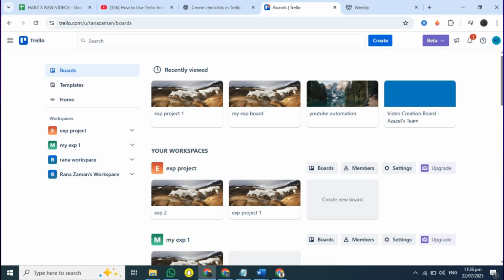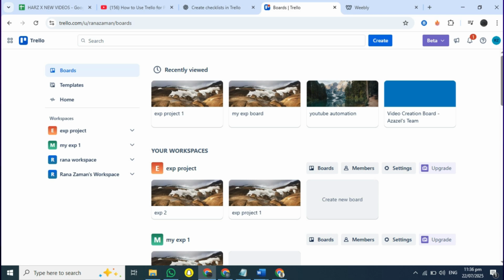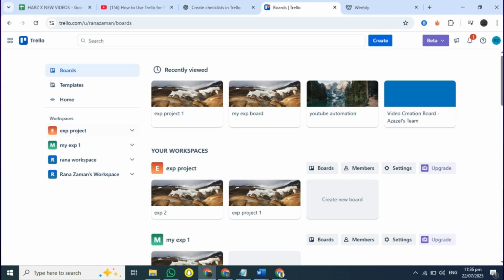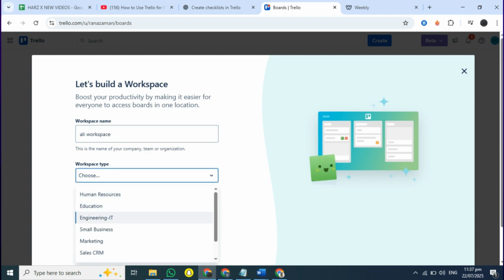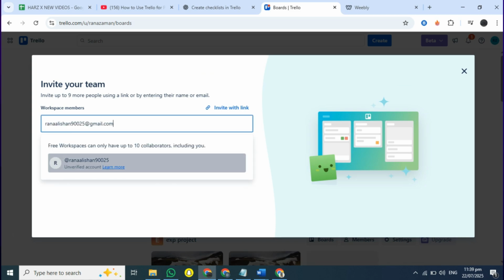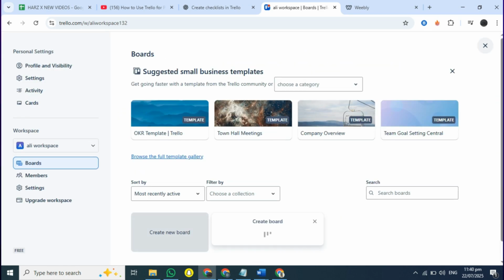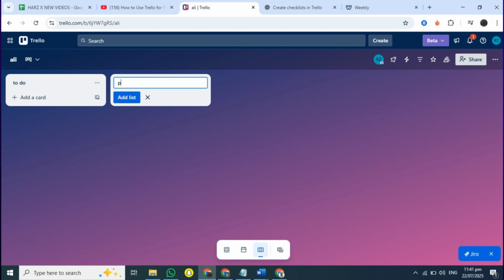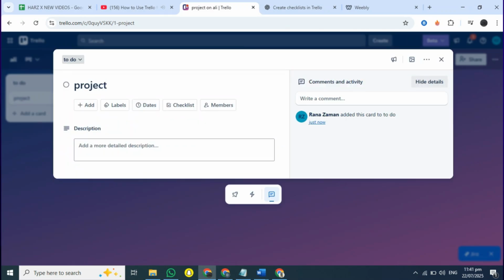How to Use Trello for Personal Productivity – Tutorial 2025 Full Guide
You’ll learn how to boost your personal productivity using Trello. This is how to organize tasks and manage time effectively with Trello in 2025.